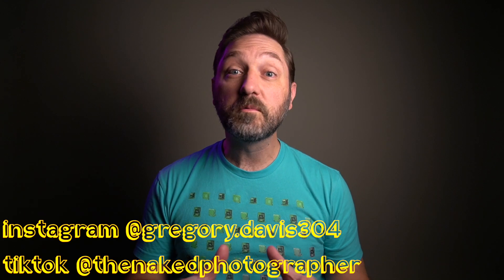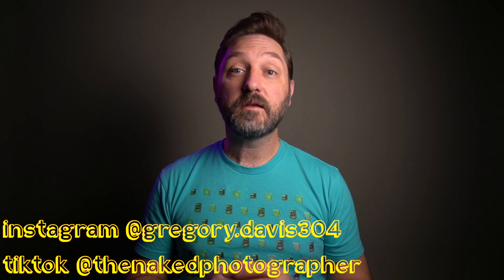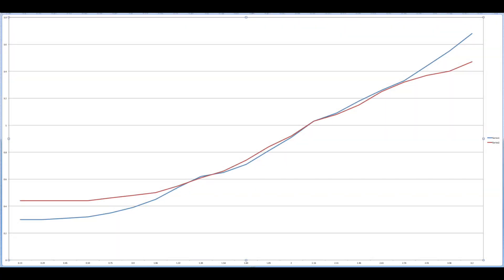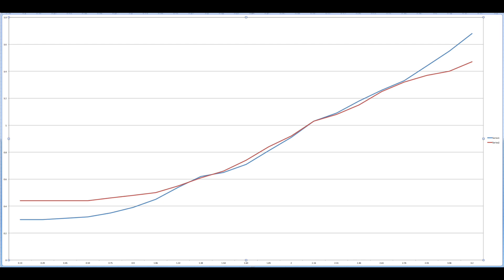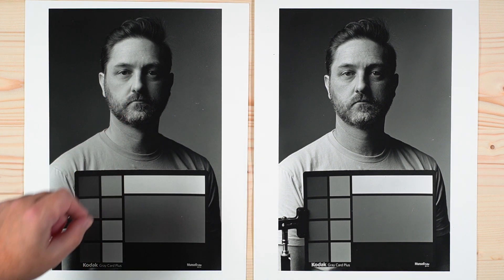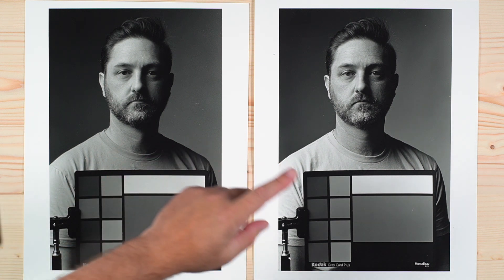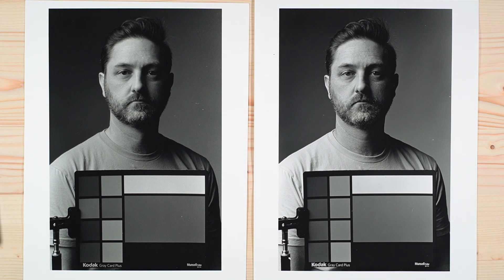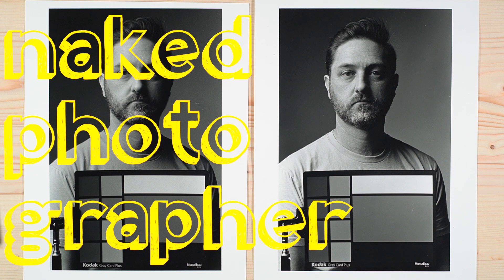Holga 400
A new chapter in film comparisons, I look at the differences between Kodak Tri-X as our standard and Holga 400.  All films in these comparisons were shot using the same lighting and position, developed in Kodak D-76 using the manufacturer’s recommended time, and printed on Ilford Classic FB at 11x14 size using the same contrast settings.  The printing time varied to cancel any changes in film base fog from film to film.  I included the H&D curves for each film to see the individual differences and we look at the overall print, the spectral response of each film, and the grain characteristics.